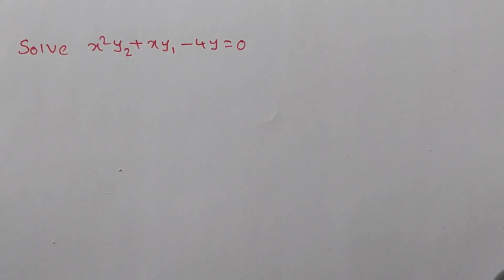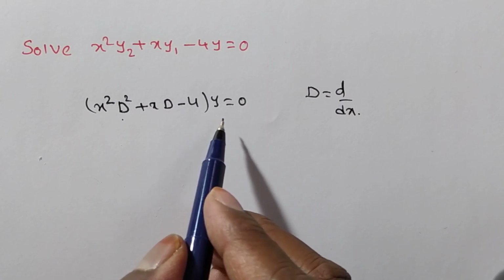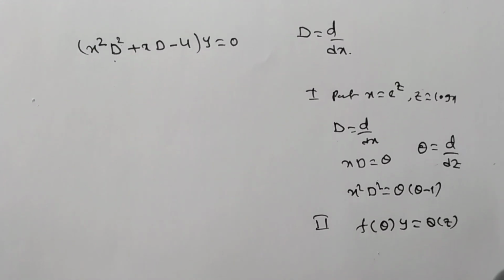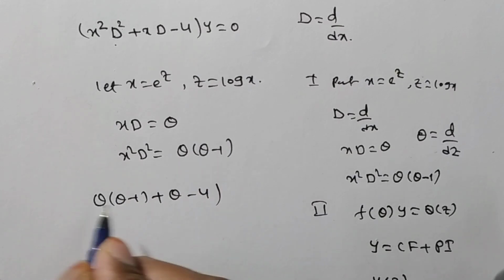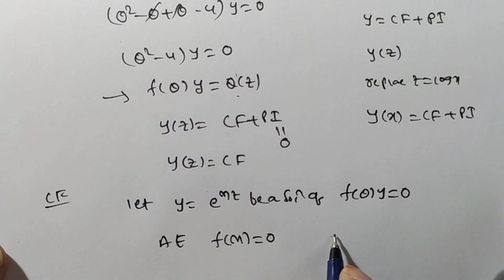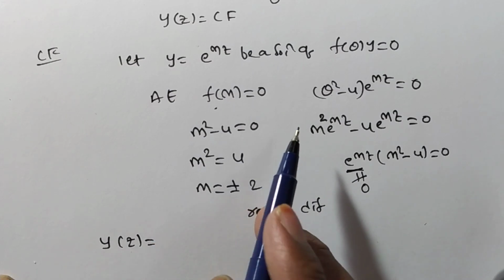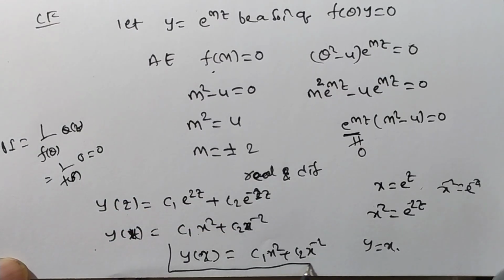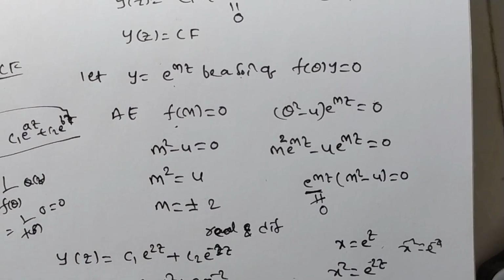Solution/ problem on Euler Cauchy Homogeneous Liner Differential Equation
TEAM Education
  • 3 hours ago

for problems on Euler Cauchy Homogeneous Linear Differential Equation, please click the following link, you will get pdf format, they u can find more problems